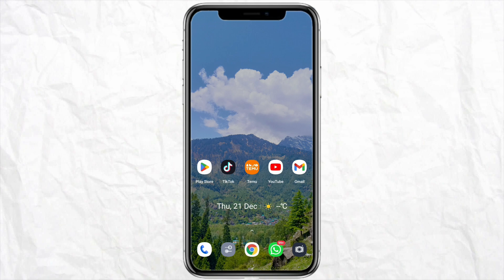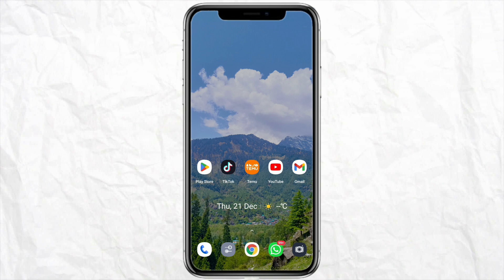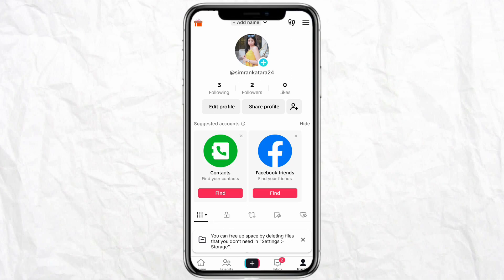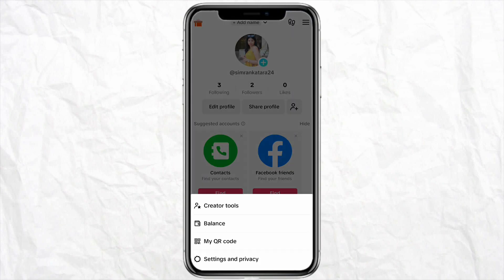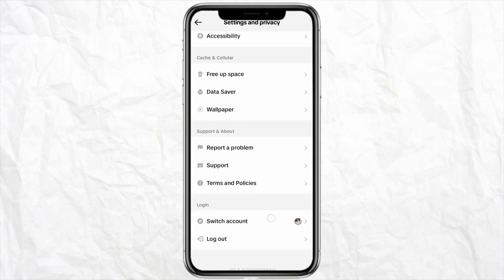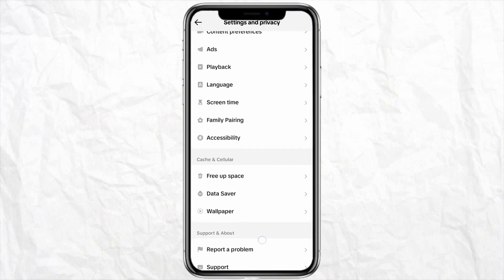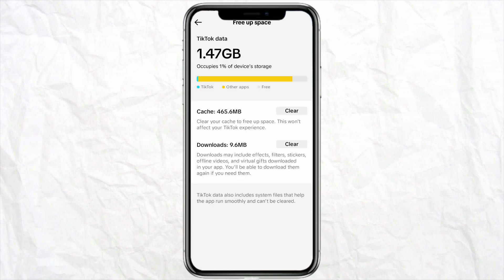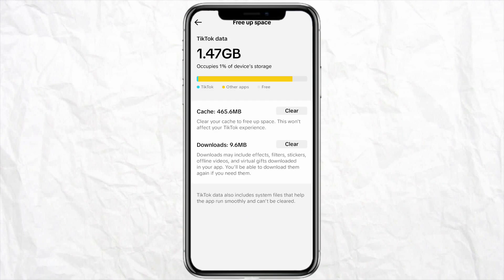How to delete TikTok data on iPhone (Full Guide)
If you're ever wondering how to delete TikTok data on iPhone, then this is the guide for you! In this full guide, we'll walk you step-by-step through the process of deleting TikTok data from your iPhone.

Whether you just deleted a few videos from your TikTok account or you're trying to get rid of all of your TikTok data, this guide will help you through the process. We'll cover everything from how to reset your iPhone to how to delete TikTok data from your iPhone. So if you're looking for help deleting TikTok data from your iPhone, this is the guide for you!